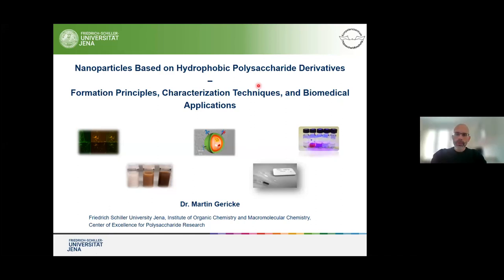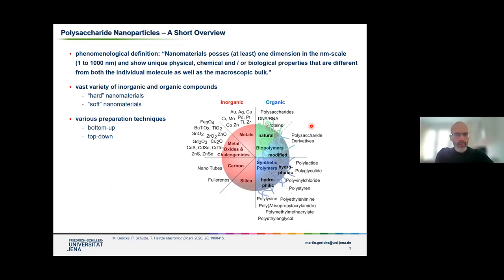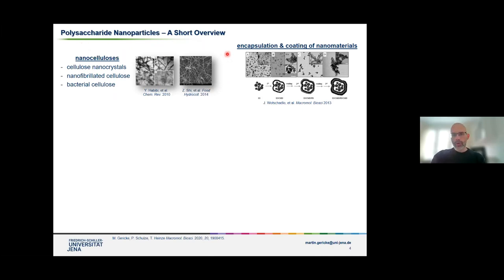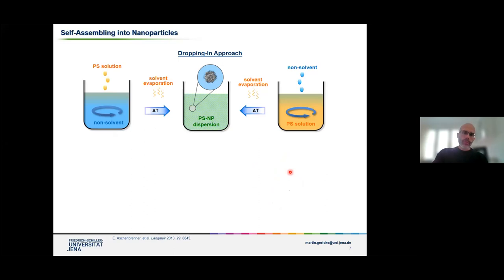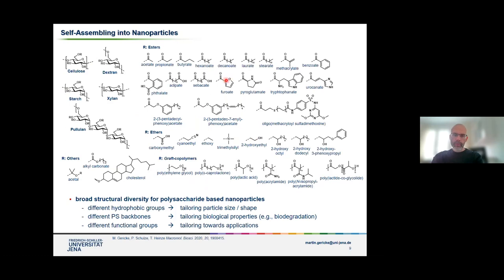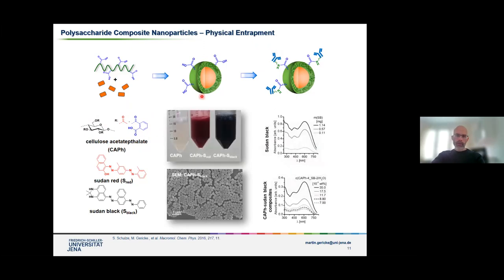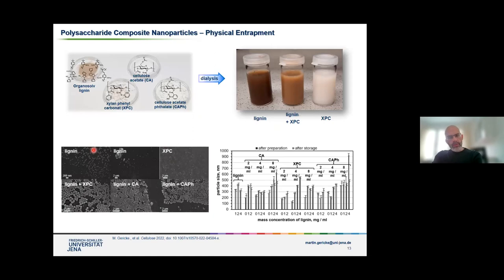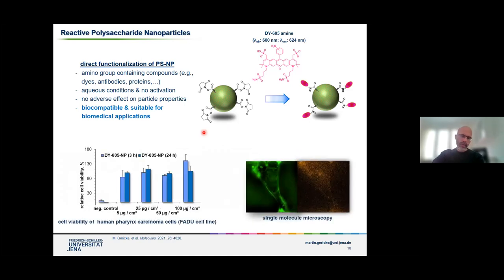Nanoparticles Based on Hydrophobic Polysaccharide Derivatives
Nanoparticles Based on Hydrophobic Polysaccharide Derivatives—Formation Principles, Characterization Techniques, and Biomedical Applications
Dr. Martin Gericke, Friedrich-Schiller University of Jena, Germany